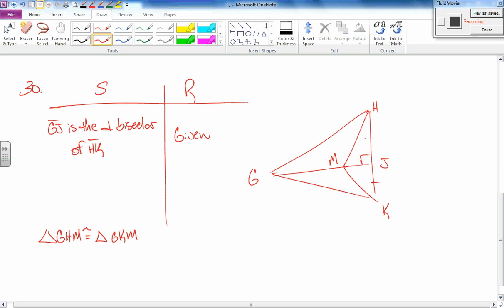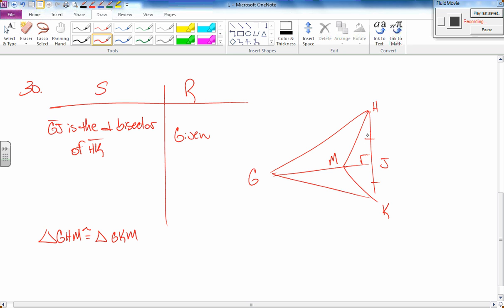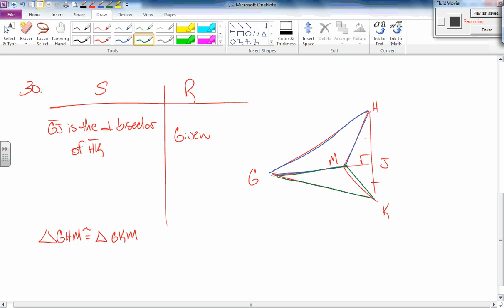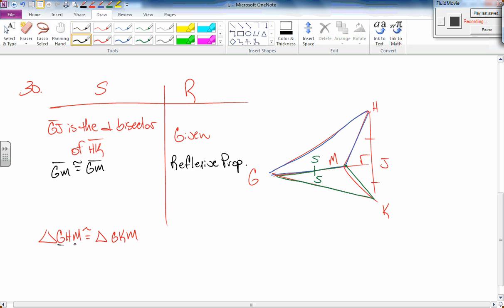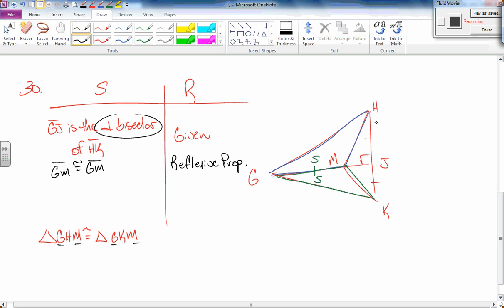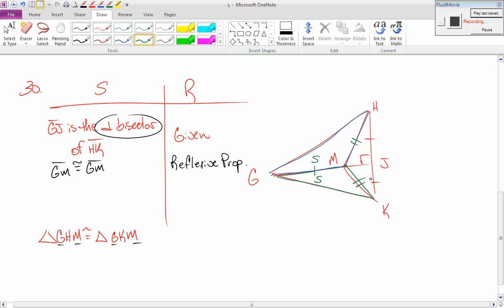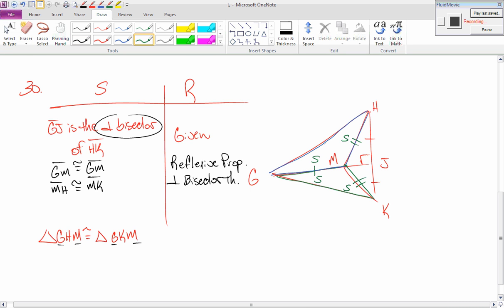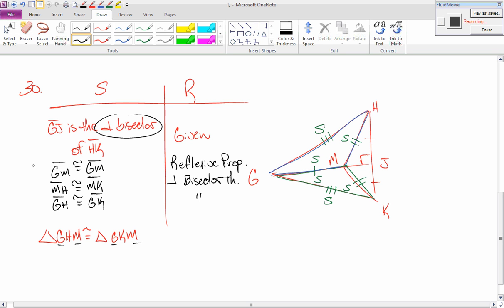geo #30 p 269